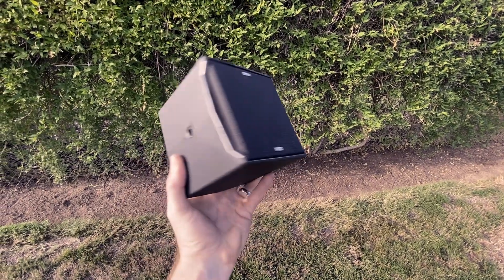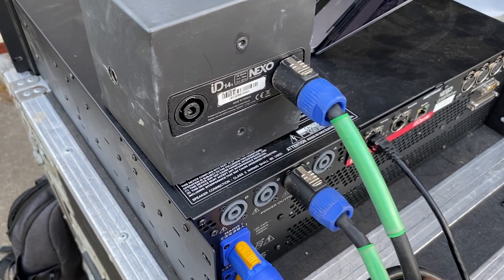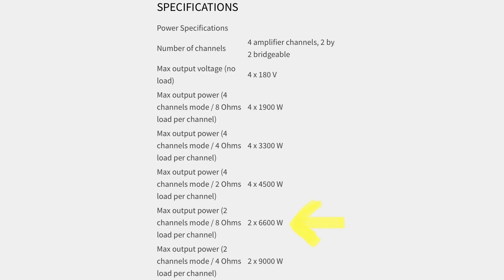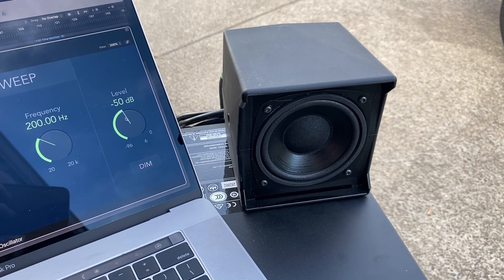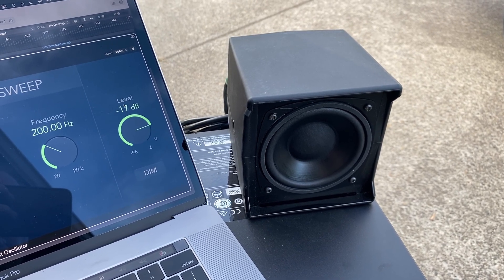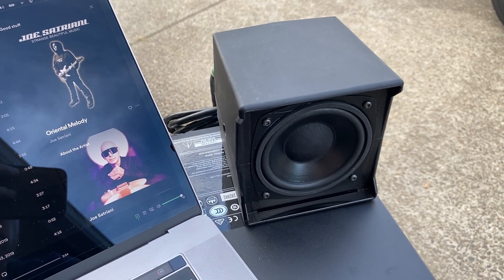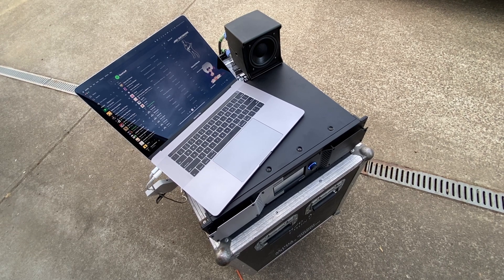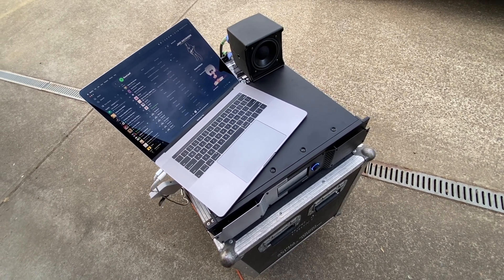Can I BLOW UP my Nexo speakers?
We tried to BLOW UP the super tiny Nexo ID14 speaker by putting it on a BRIDGED channel of their largest amplifier: the NXamp4x4mkii